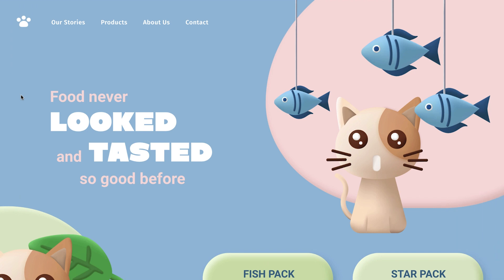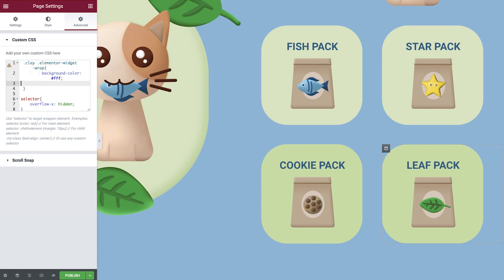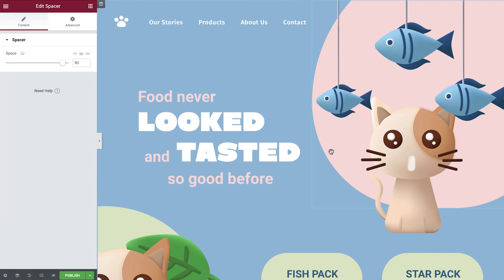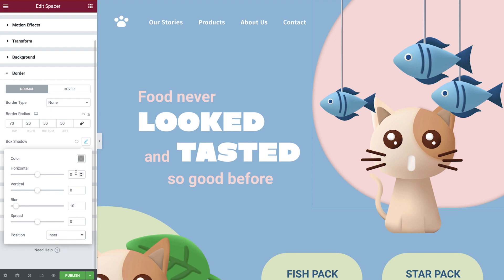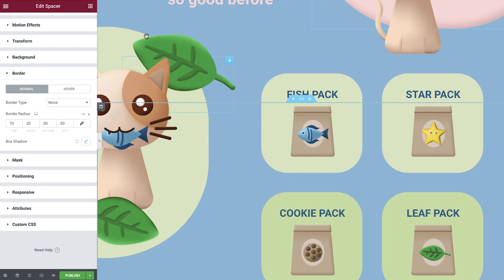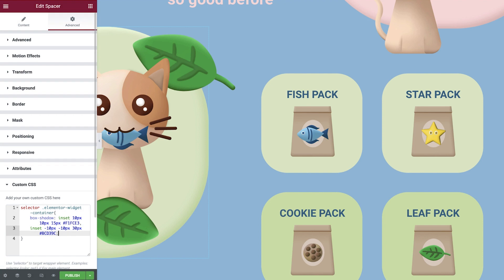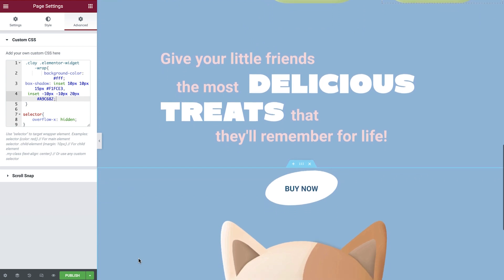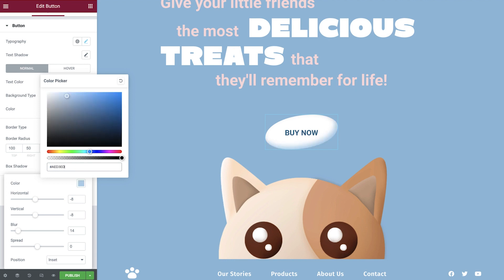How to Create a Claymorphism Effect in Elementor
In this tutorial we’ll learn how to create a claymorphism effect using Elementor. As an added bonus, we’ll teach you two ways to achieve this. The first natively in Elementor, and the second using custom CSS.

Claymorphism is a technique used to give your website elements an effect of depth and it is achieved by combining two shadows. It kinda looks like clay and therefore is named claymorphism.

The tutorial will cover:
✔︎ Applying Claymorphism to shapes
✔︎ Applying Claymorphism to buttons
✔︎ Adding custom CSS for further enhancements
✔︎ Using CSS classes for efficiency

CSS Code Snippets:
selector .elementor-widget-container{
box shadow: inset 10px 10px 15px F1FCE3, box shadow: inset -10px -10px 30px BCD39C;

clay .elementor-widget-wrap{
background-color: fff;
box-shadow: inset 10px 10px 15px F1FCE3, inset -10px -10px 20px A9C682, 10px 10px 20px 1F688C42;

Timestamps:
00:00 Introduction
00:45 Get started
00:55 Add Claymorphism to shape
01:49 Add Claymorphism with CSS
02:29 Use CSS classes for efficiency
03:45 Add Claymorphism to a button